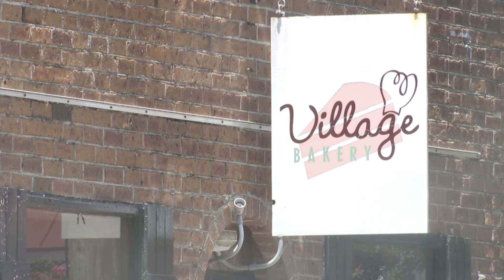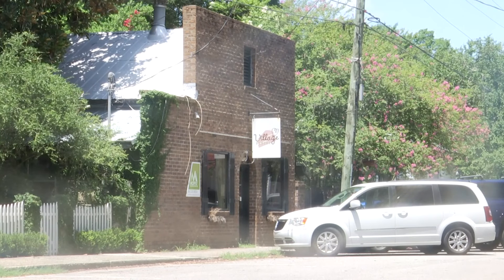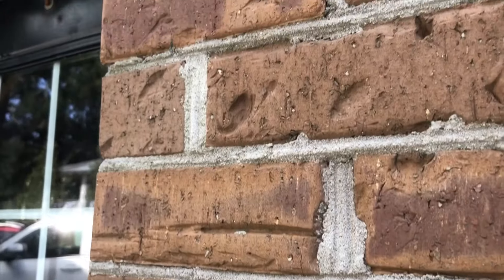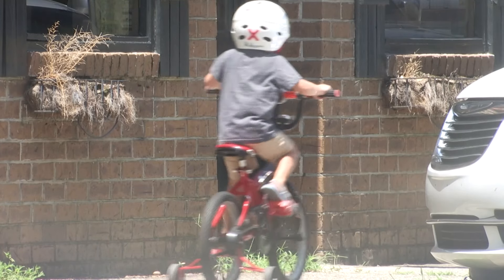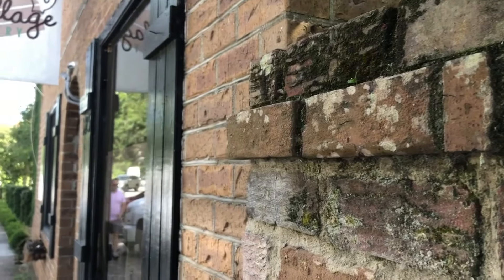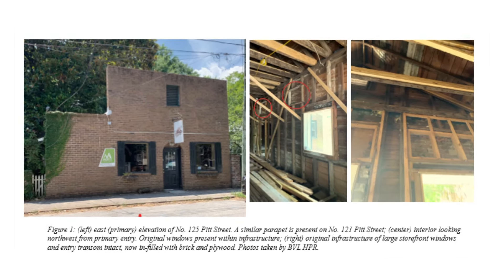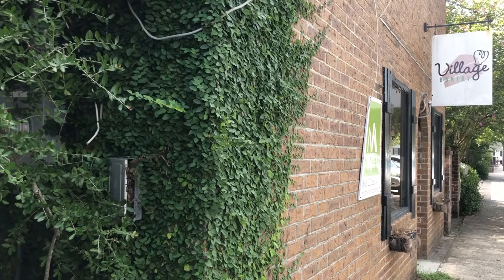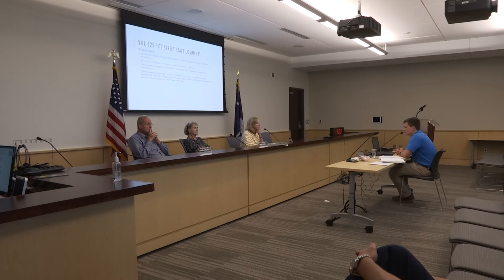125 Pitt Street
125 Pitt Street